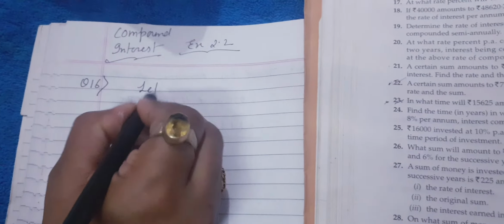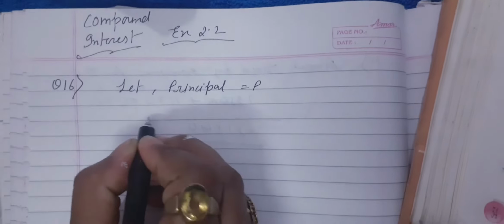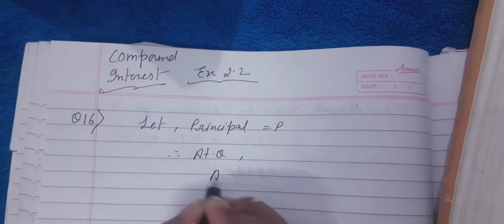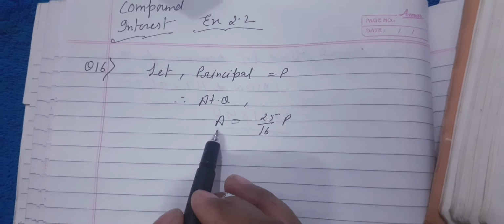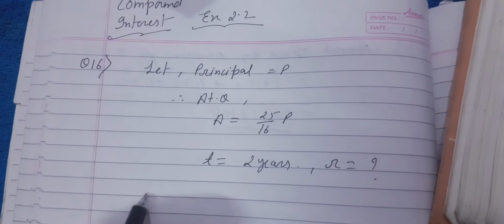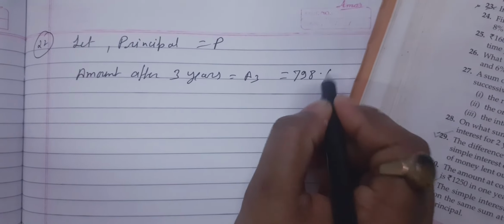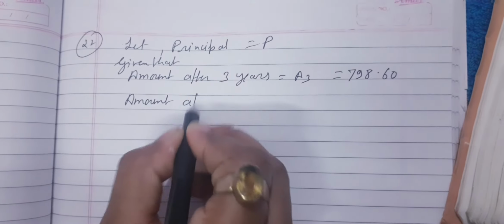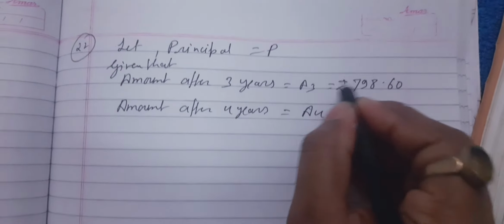M.L.Agarwal // std 9 //Ex 2.2// Q.n. 16 and 22// video 7